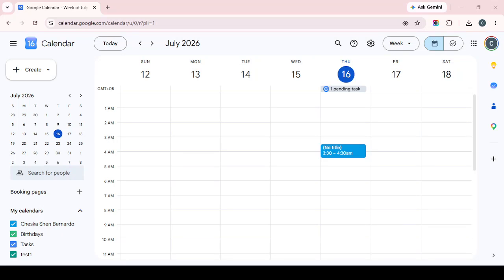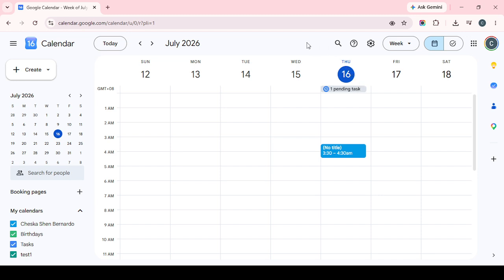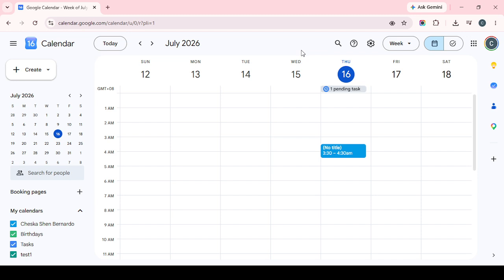How To Improve Productivity With Google Calendar 2026 Step by Step